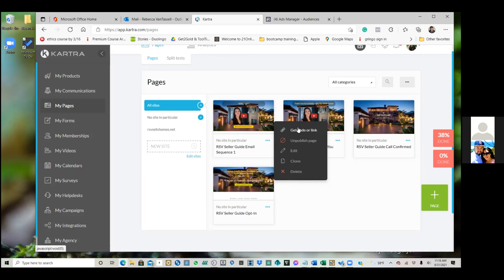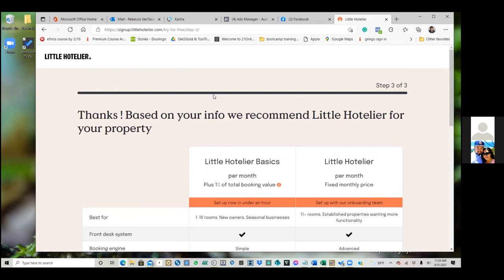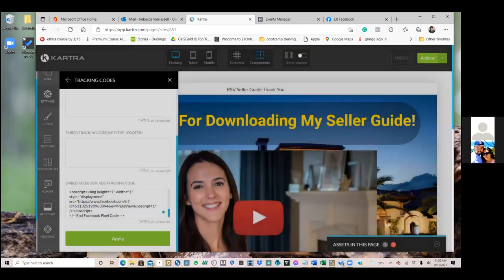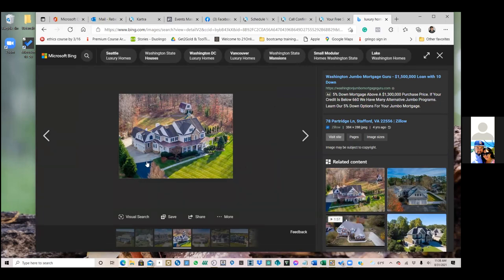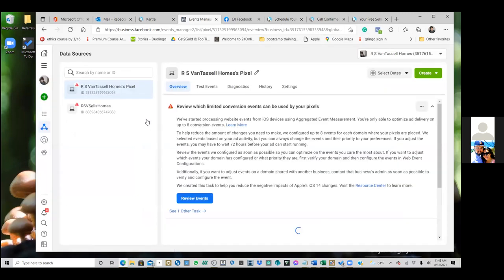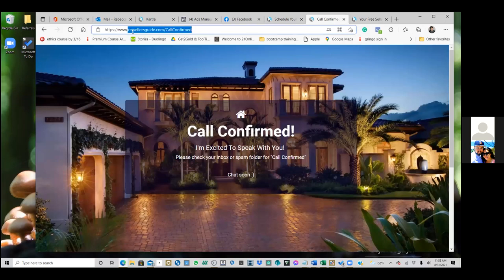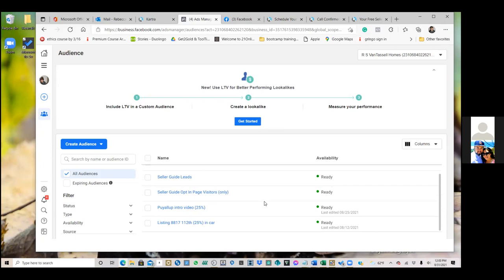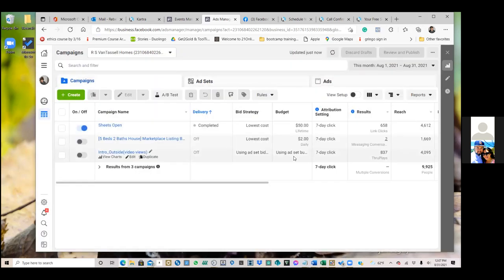How To Install Facebook Pixel, Custom Audiences & Custom Conversions (2021 iOS14 updated)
In this video, I'm helping my friend set up their Facebook Pixel, Custom Audiences, and Custom Conversions. Here's How To Install Facebook Pixel, Custom Audiences & Custom Conversions. I hope you get value out of this Facebook Ad tutorial. - David Cantero, thank you!